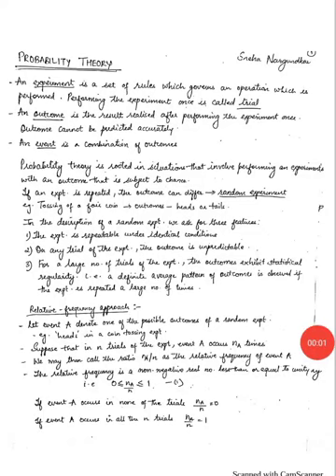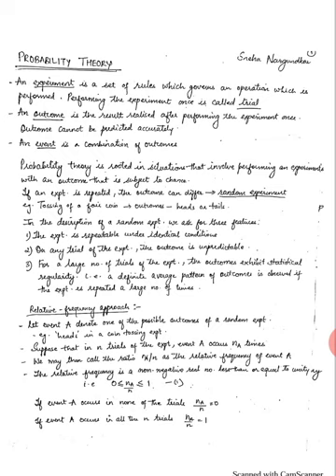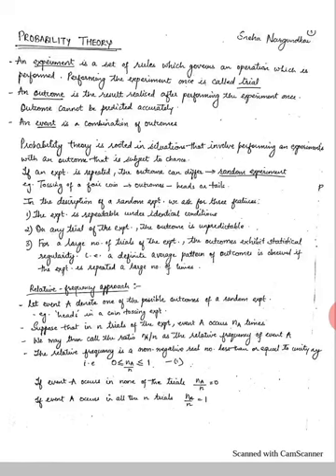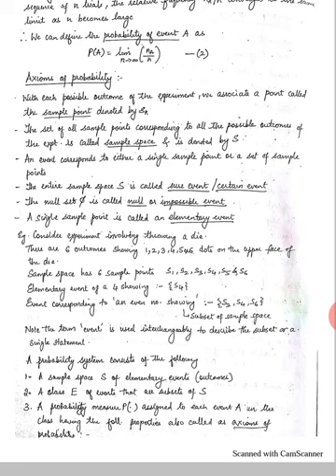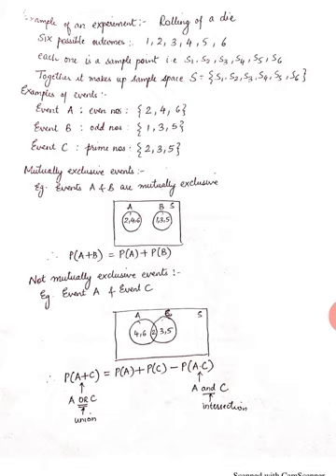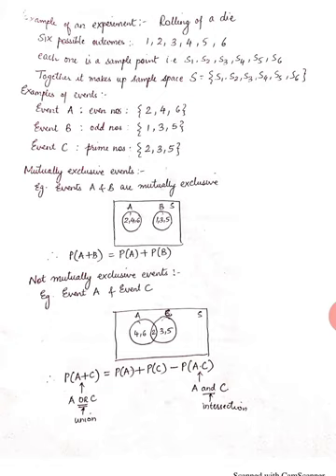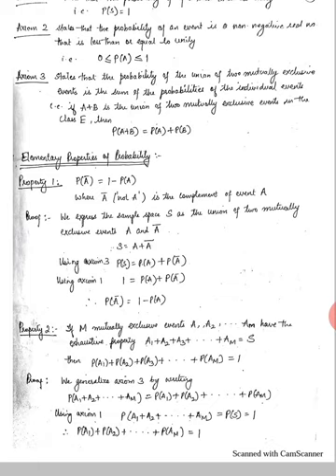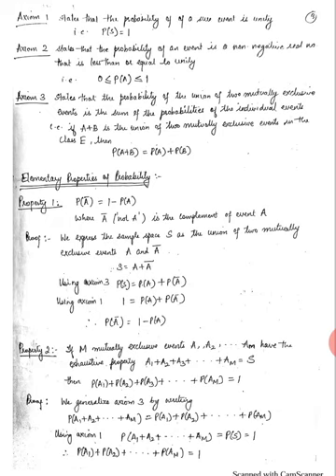CTT Unit 1 Lecture1: Probability Theory basic definitions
Video lectures by Prof. Sneha for KLS GIT students